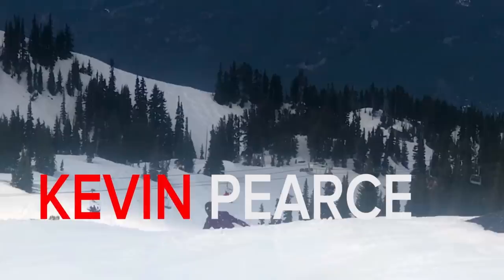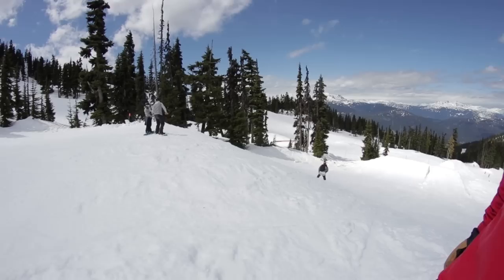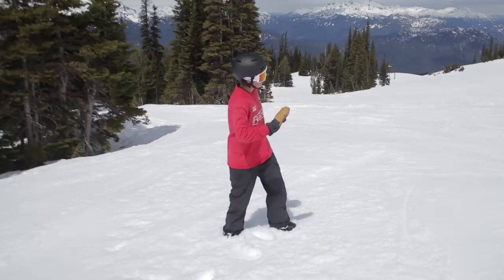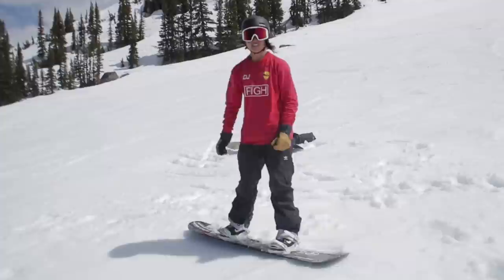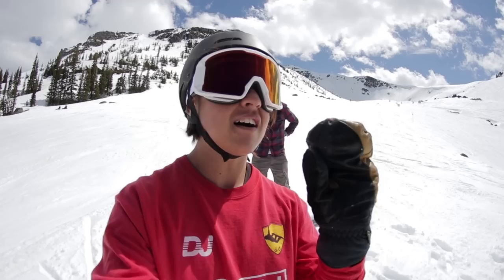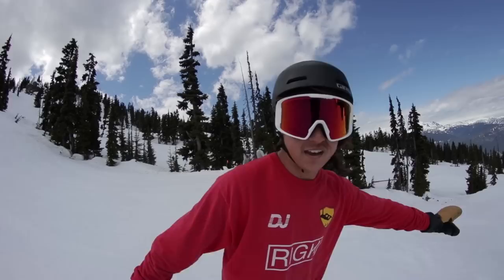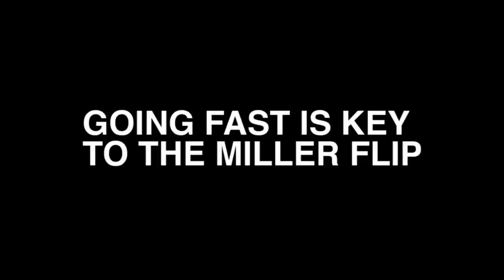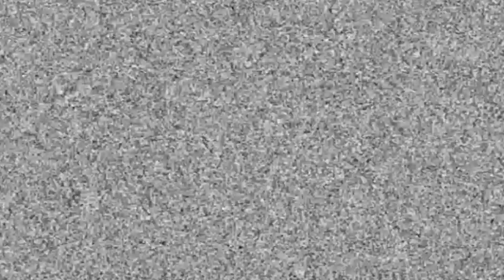HOW TO MILLER FLIP THE EASIEST WAY TUTORIAL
Intro graphic by Levi Mancer

In this video David has some tips for doing Miller Flips on your snowboard. This is a snowboard trick that can be performed on most knuckles in the park. A snowboard trick to practice before the Miller Flip is a tripod. You also want to be comfortable with 360's. If you have any questions about Miler Flips please leave them in the comments below. For more snowboard trick tip videos and tutorial check out the playlist. Also, check out David's YouTube channel which is linked above.